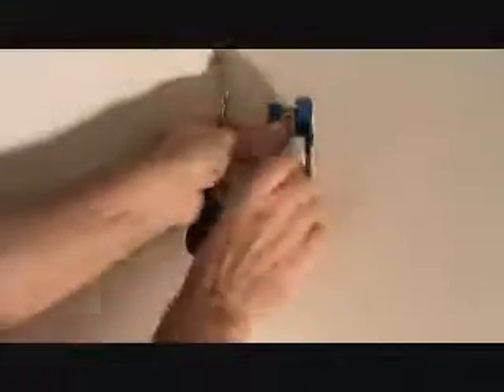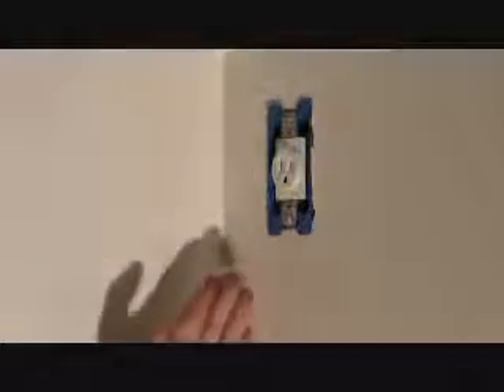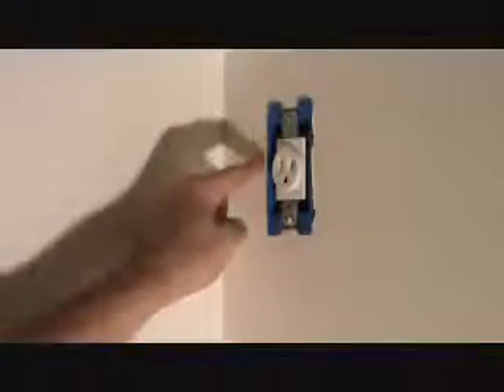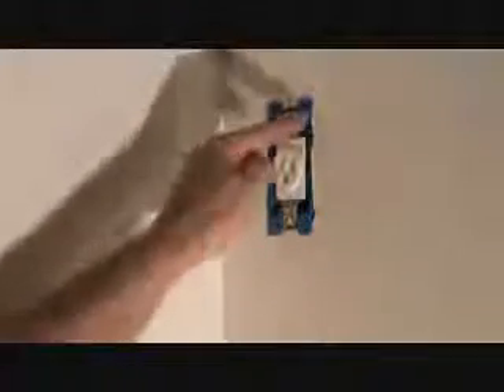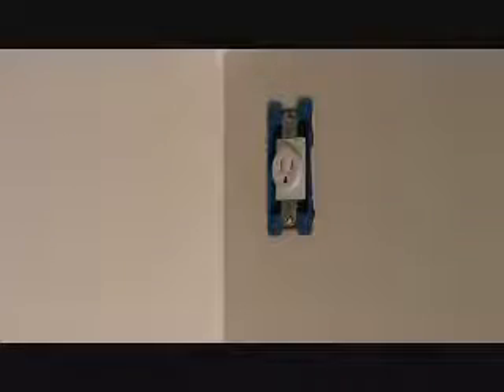How to connect an outlet to the wires...Part 4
How to connect an outlet to the wires (Part 4) is easy...when you know how. Joe
has an electrical outlet he needs to connect for an AC wall mount unit & he is now ready to start connecting the
the wires to the outlet. How do you do this. well that's what you're going to learn on this instructional
howto video series. You need to start learning how to connect up electrical outlets since there's always a need to
install another one. time after time...after time. Joe would hate to have you pay a professional every time you
need to hook up an electrical outlet. Why not do it yourself & save some money (joe asks!). Sit back & enjoy this
video series re: how to connect an outlet to the wires.